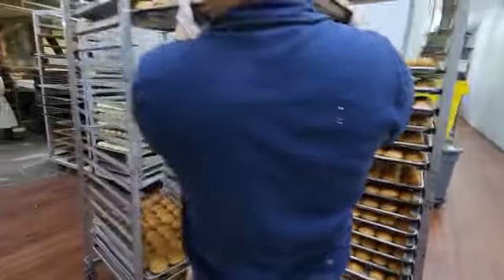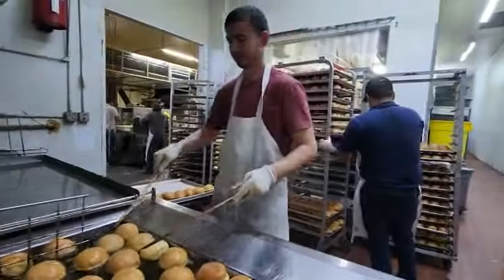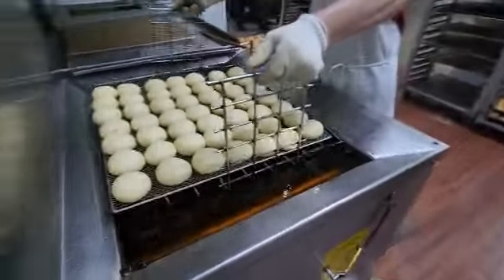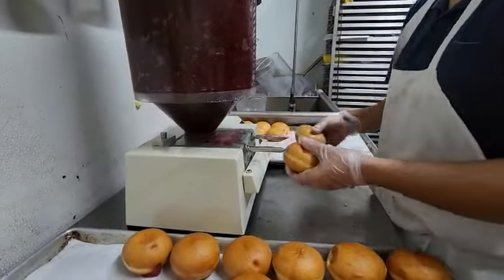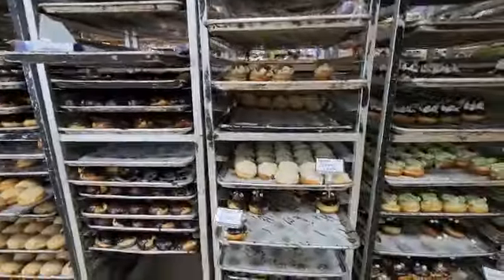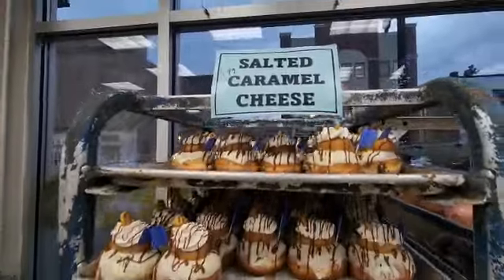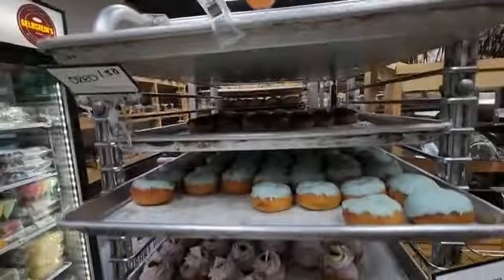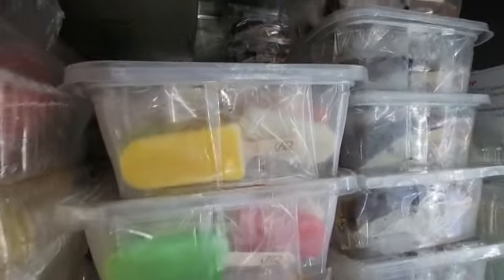"Behind the Scenes at Glebstein's Bakery/Elegant Desserts: Making Delicious Chanukah Donuts"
Join me on a behind-the-scenes tour of Glebstein's Bakery/Elegant Desserts in Lakewood, NJ, as we prepare for the upcoming Chanukah holiday. In this video, we'll get an exclusive look at the process of making delicious donuts, a staple of Chanukah celebrations.

We'll start by meeting with the expert bakers at Glebstein's, who will give us a step-by-step demonstration of the donut-making process. We'll learn about the ingredients used and the different techniques required to create the perfect texture and flavor.

We'll also get an inside look at the bakery's kitchen, where all the magic happens. From the mixing of the dough to the frying and decorating of the donuts, we'll see it all firsthand.

In addition to the donuts, we'll also explore some of the other delightful treats and baked goods offered by Glebstein's Bakery/Elegant Desserts. From cookies to cakes, there's something for everyone at this iconic bakery.

Whether you're a fan of delicious baked goods or just looking for some Chanukah inspiration, this video is not to be missed. So, sit back, relax, and join us on this exclusive tour of Glebstein's Bakery/Elegant Desserts!